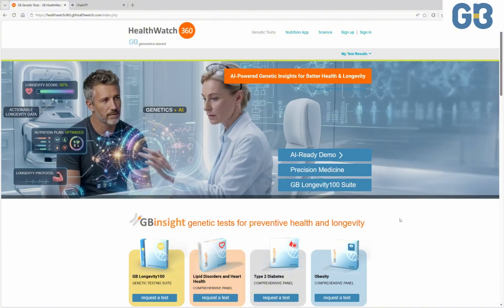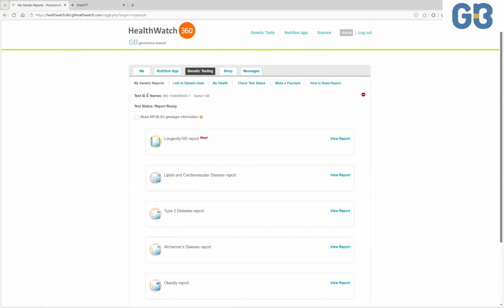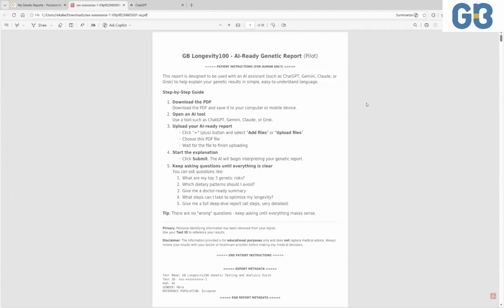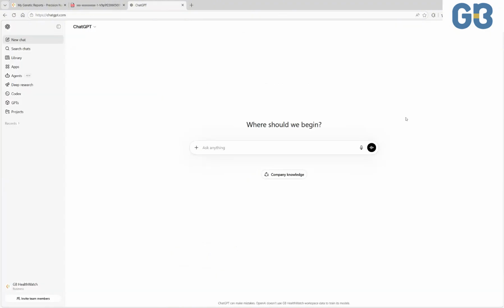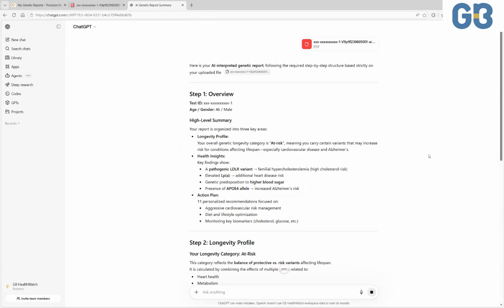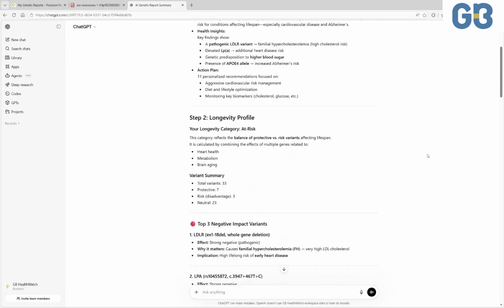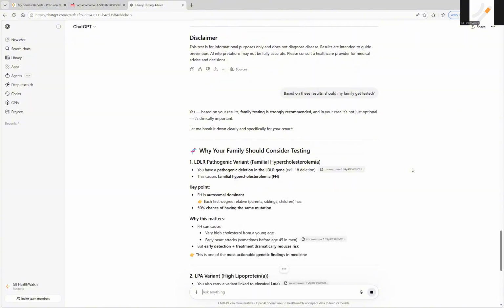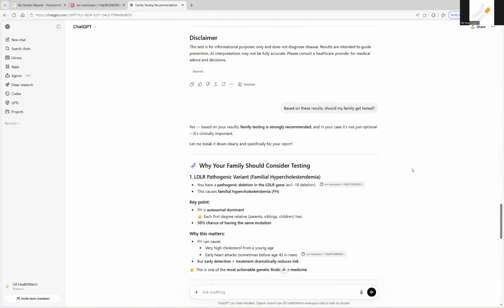GB Overview for Patients: The New AI-Ready Report (desktop version)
This tutorial overview shows patients how to download and use the new AI-ready report.